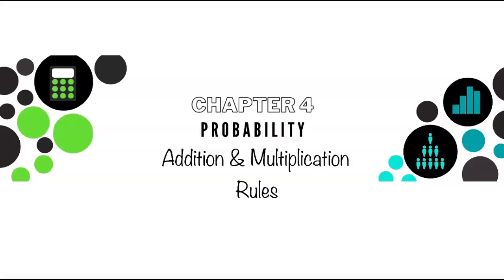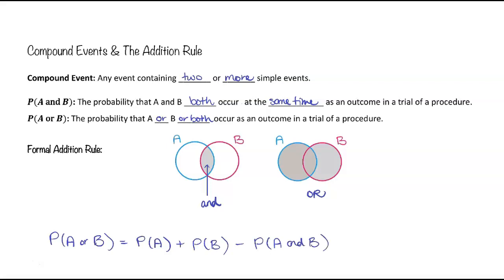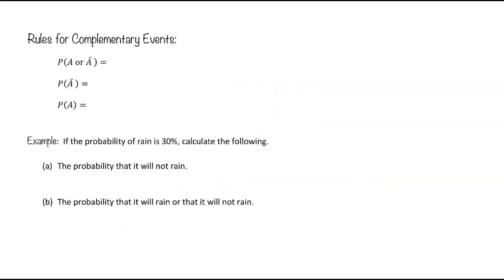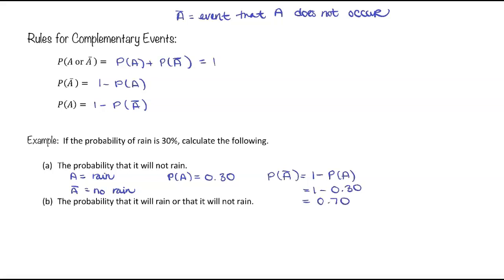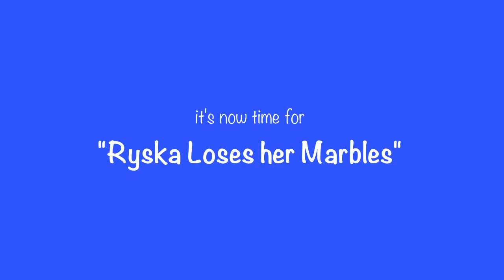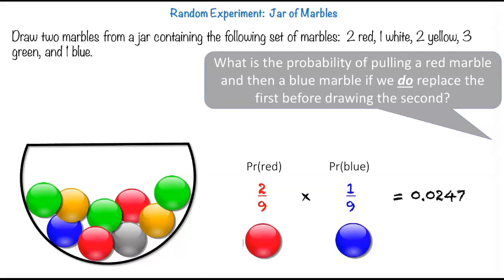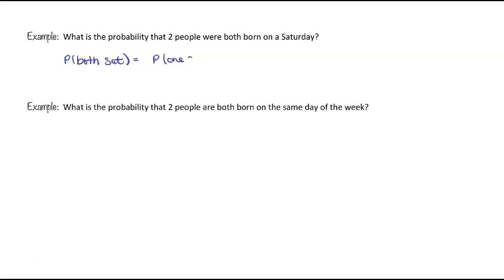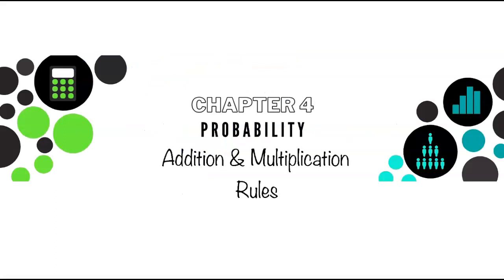Stats: Addition & Multiplication Rules